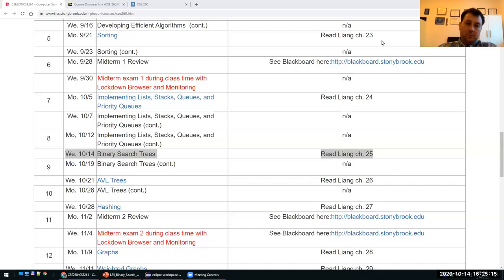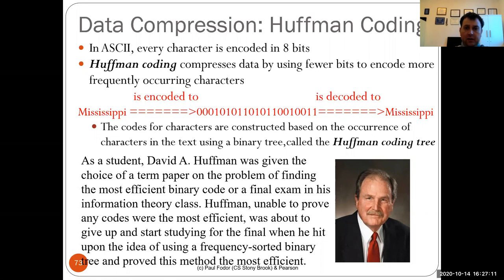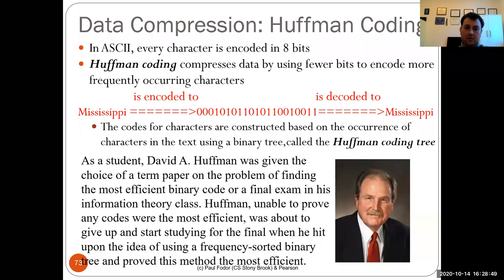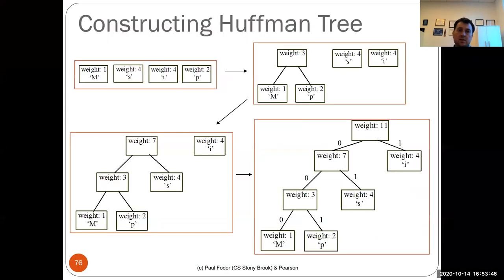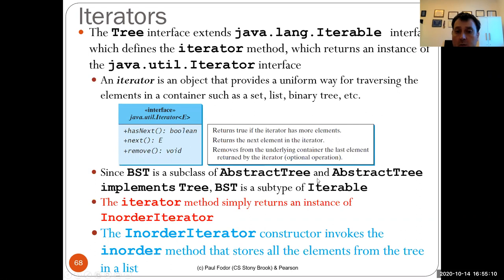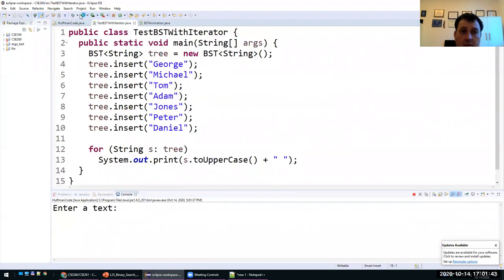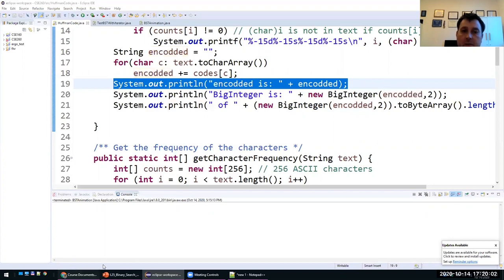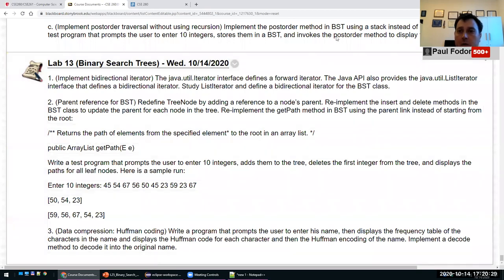CSE 260 - Computer Science B: Honors: Huffman Coding, Binary Search Trees 2